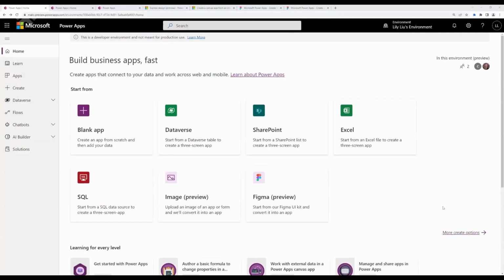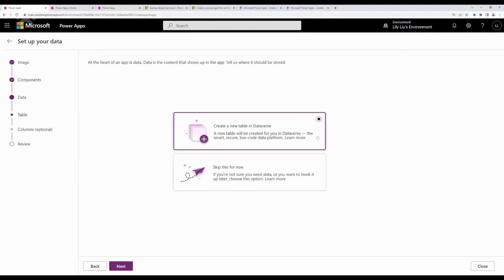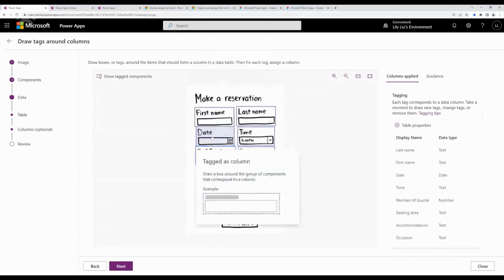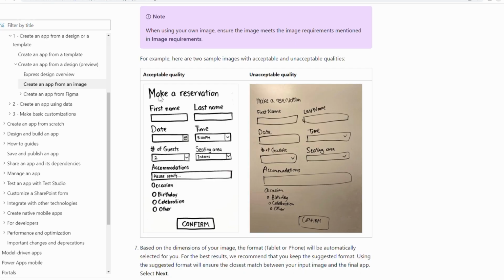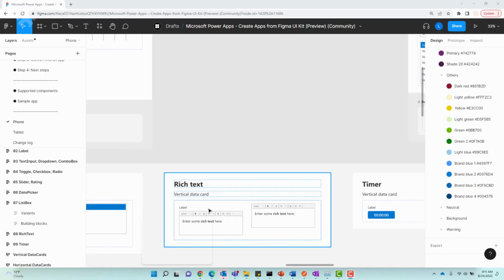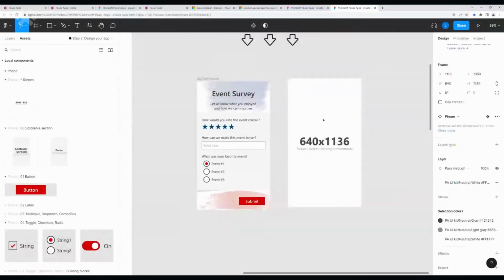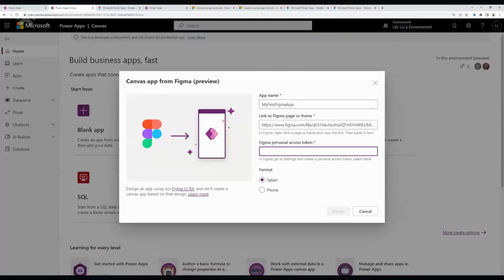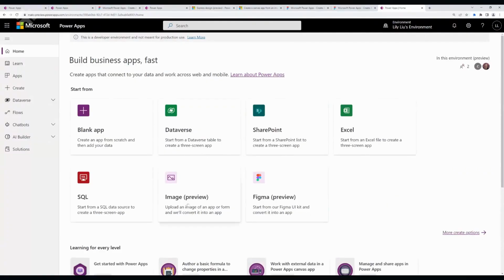Power Apps Express Design - Power CAT Live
Lily Liu shows Phil Power Apps Express Design, using artificial intelligence to turn a drawing of an app into a real app, or taking a Figma design and creating a Power App directly from it.  See how to take a drawing of an app and have Power Apps create the app, including Dataverse tables.  Or use the Figma UI Kit to take a design in Figma and create a Power App from it.  Lily demos how to use them, how they work behind the scenes, her tips for getting the most out of these amazing tools and what’s coming next.

00:00 - Intro
00:45 - What is Power Apps Express Design?
01:19 - Demo: How does Image To App work?
05:09 – Lily’s pro tips for using Image To App
06:08 - Power Apps Express Design Figma To App
07:06 - Can I customize the look of the Power Apps Figma UI Kit?
08:02 - How to build a new screen in Figma?
09:12 - Demo: Turning a Figma UI into an app with Express Design
10:31 - What's next for Power Apps Express Design?